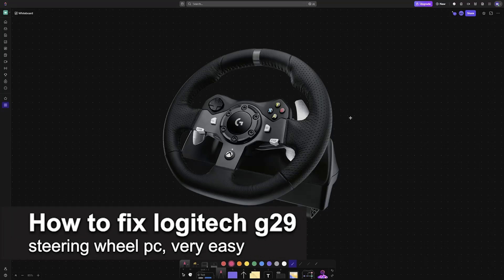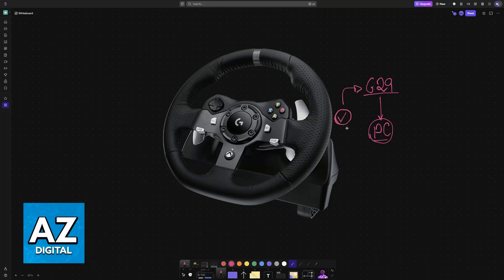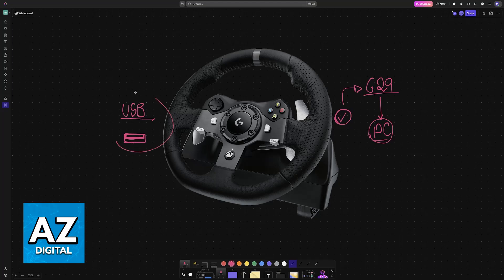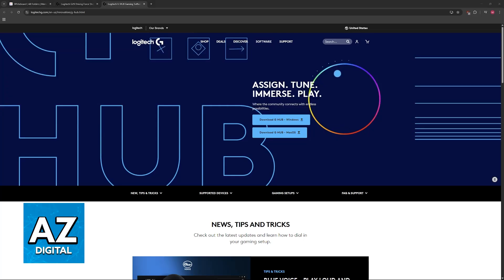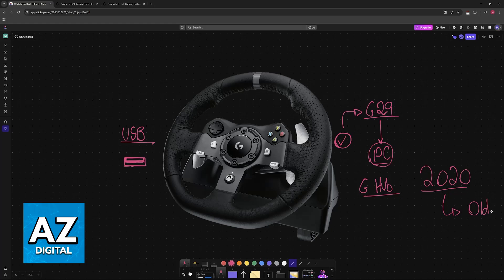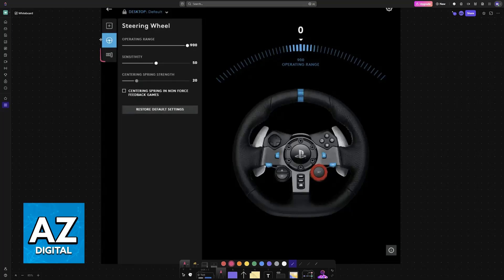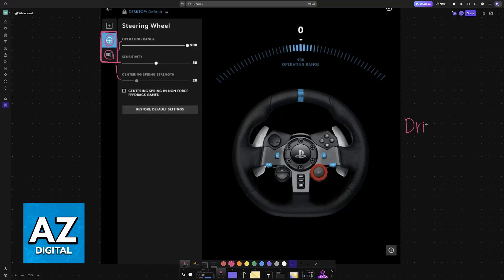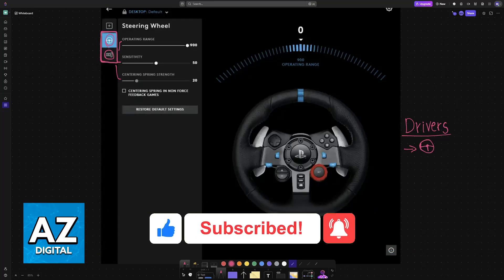How To FIX Logitech G29 Steering Wheel Not Working PC (2025) - Step by Step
In this video I will clear your doubts about how to fix logitech g29 steering wheel not working pc, and whether or not it is possible to do this.